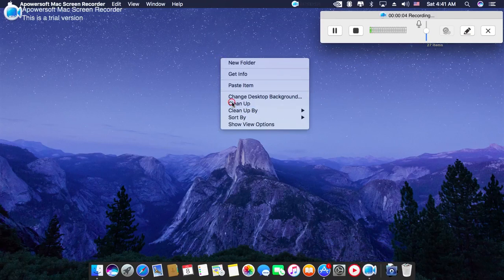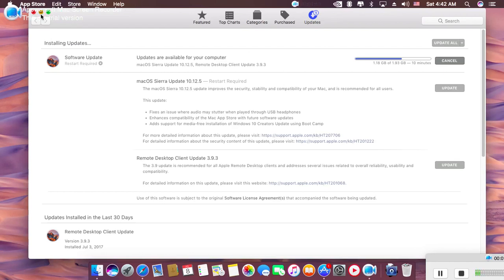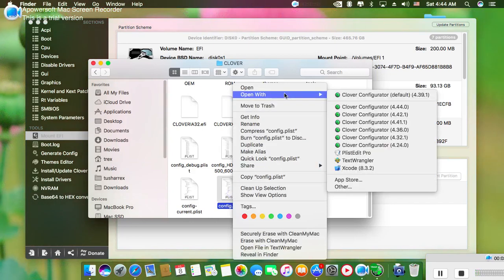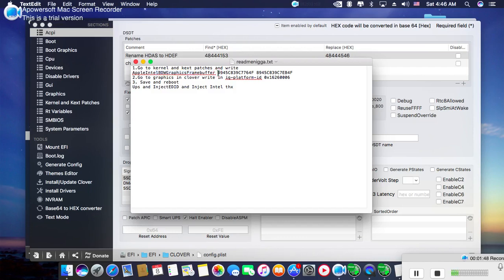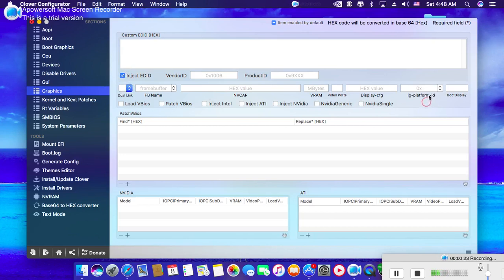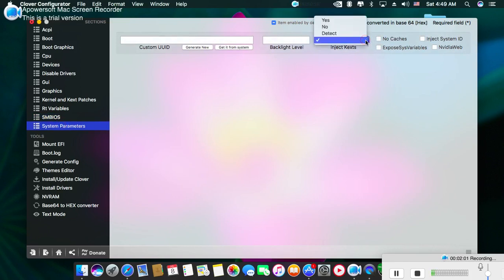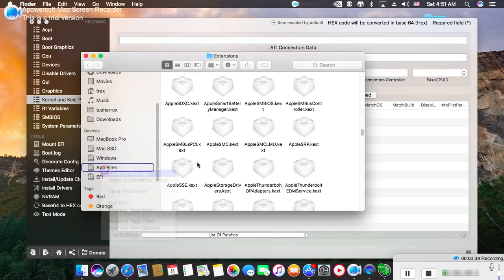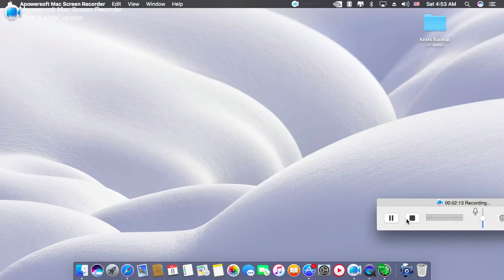How to fix intel graphics card in Mac os x sierra (10.12.6) Hackintosh for broad well (Dell) Laptop.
Fix Mac OS X Sierra intel graphics card for Hackintosh pc.Here i am using dell browdwell laptop.(Solved and Tested).